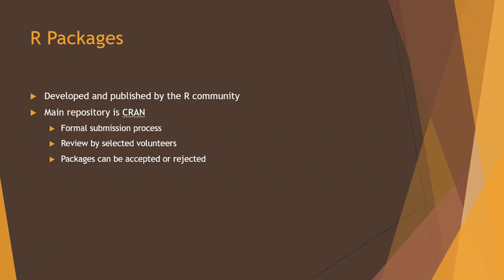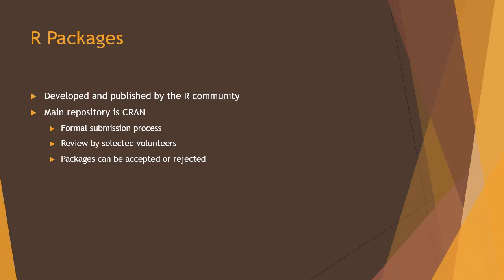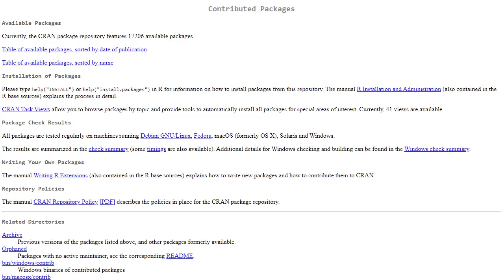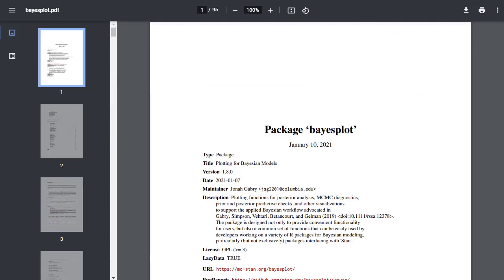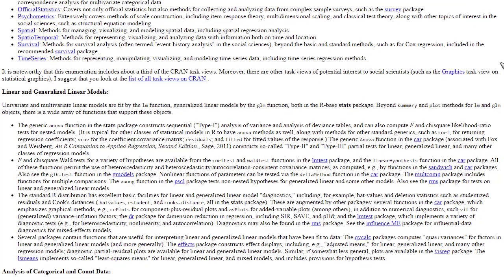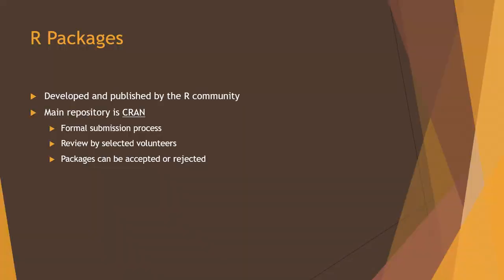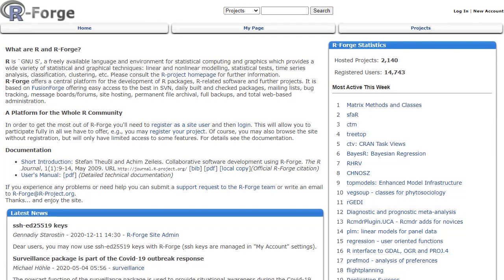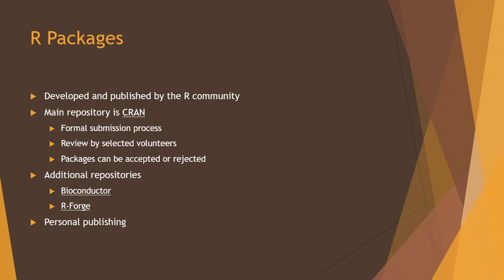Extending R, Debugging, and Obtaining Help (Part 1)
R packages add power to our implementation of R. This video is an introduction to R packages. (Running time: 9 minutes, 11 seconds)